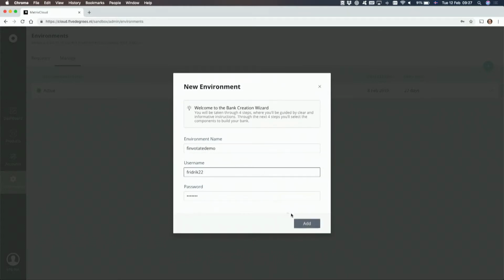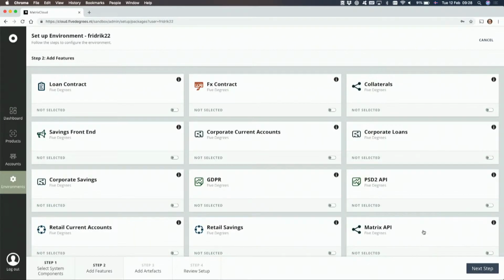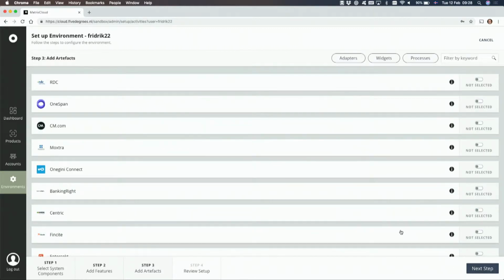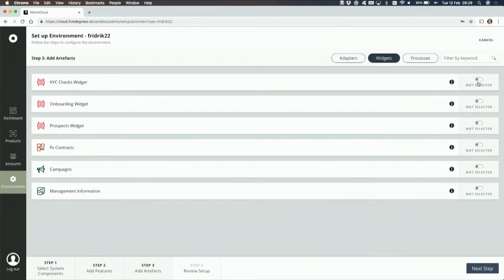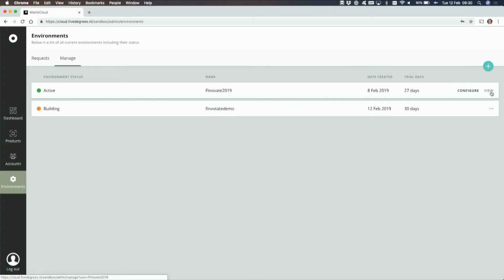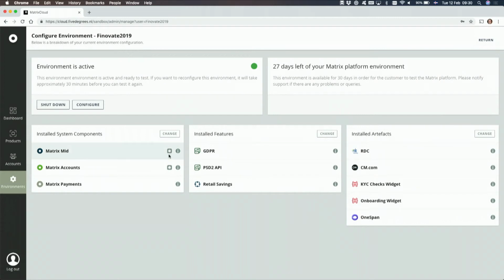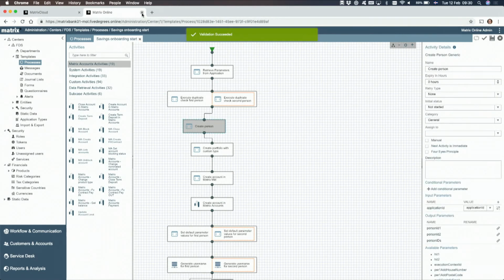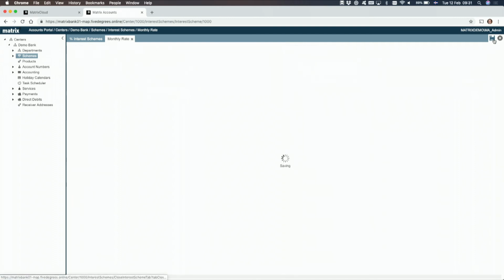FinovateEurope 2019 / Five Degrees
Five Degrees demoed at FinovateEurope in 2019.

five°degrees is a digital core banking technology provider with offices in The Netherlands, Iceland, Portugal and Serbia and founded in 2010.We combine state-of-the-art technology and sound banking knowledge to create a future-proof digital core banking platform for tomorrow's bank.Matrix, our next generation digital core banking platform, empowers financial institutions to enter the era of modern digital banking. Matrix connects channels, customers, products, services and the fintech ecosystem. Matrix is designed to provide a fully automated banking services platform.Our client base encompass retail banks, asset managers, online savings banks and greenfield operations in the financial services industry.